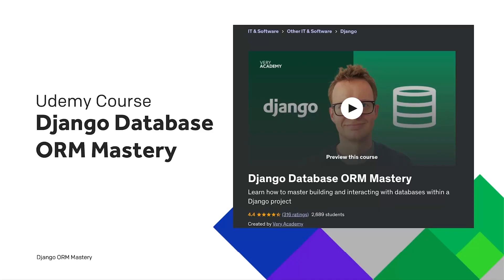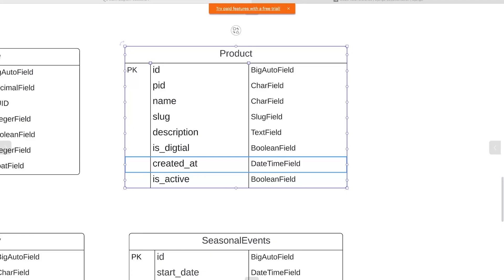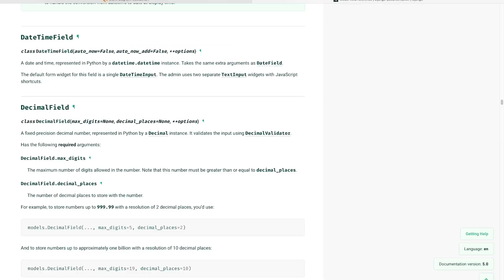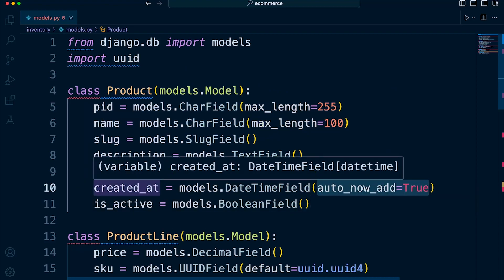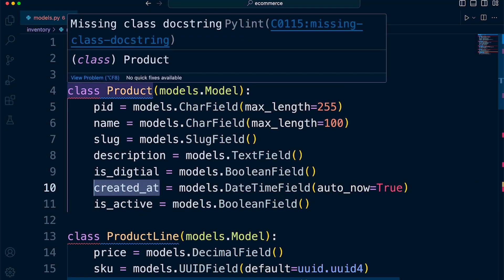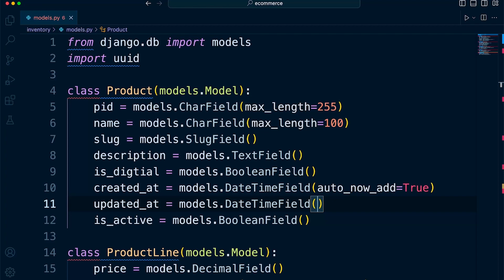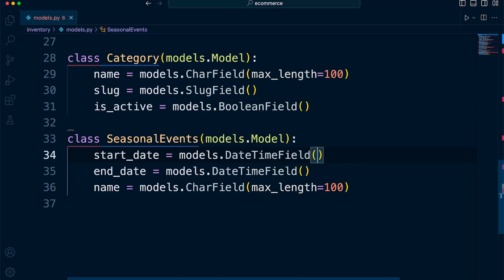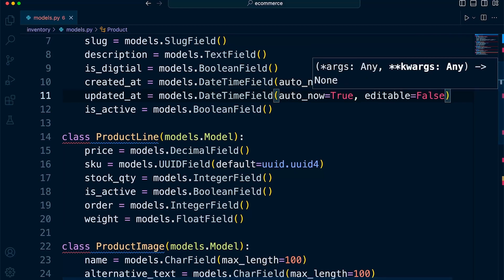The DateTimeField Options | Django ORM Model Essentials